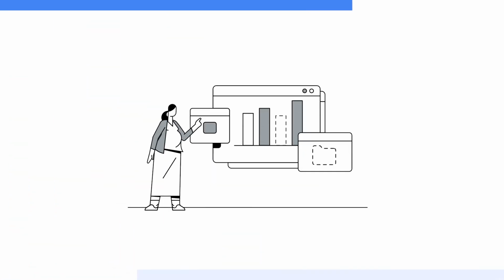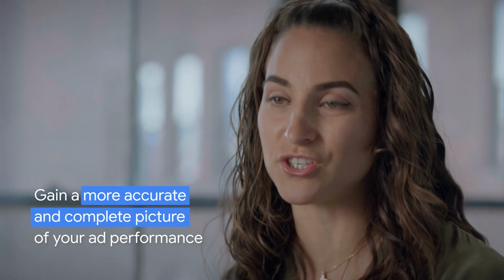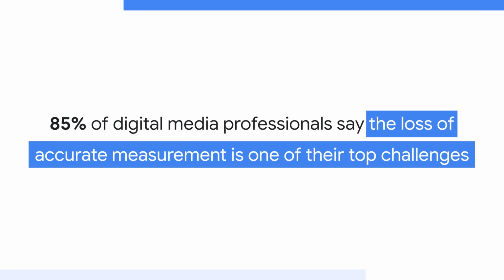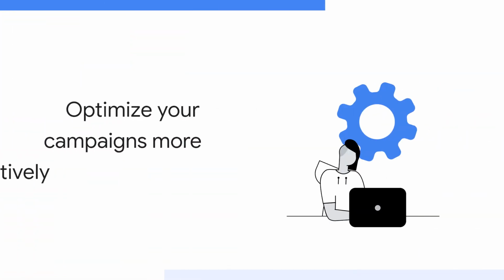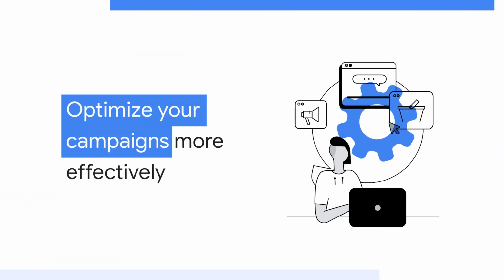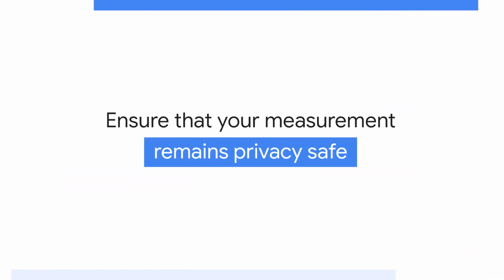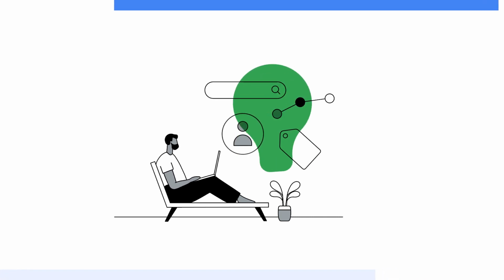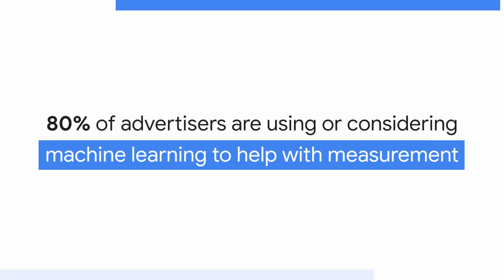How conversion modeling helps you measure what matters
Discover how marketers can use conversion modeling to make measuring ad performance easier and more accurate. Join Google expert Barbara Piermont, ads privacy director of go-to-market strategy for Americas, as she shares how conversion modeling can help fill gaps in your data, optimize your campaigns, and respect customer privacy.

The How To Think About series from Think with Google shares insights about today’s most effective marketing strategies presented by the Google pros who take them from theory to practice. Get the latest techniques from the experts who understand them best.

At Think with Google, our mission is to educate and inspire the next generation of marketers, advertisers, and creatives. Here, you can find the latest consumer data and insights from our global research team, marketing tutorials, and perspectives from leaders across the ad industry.

00:00 Intro
00:48 Gain a more accurate picture of your ad performance
01:31 Optimize your campaign more effectively
01:46 Maintain privacy-safe measurement
02:18 Recap